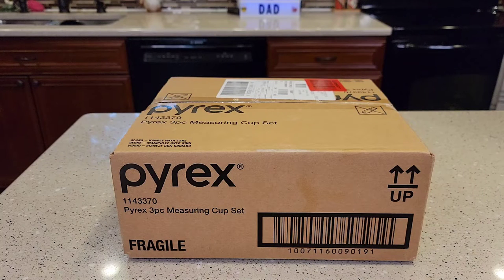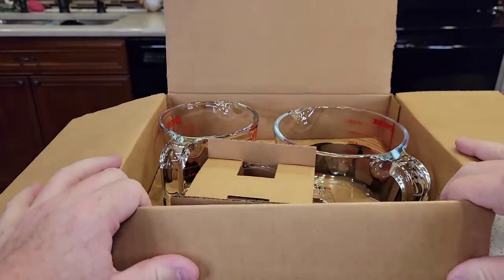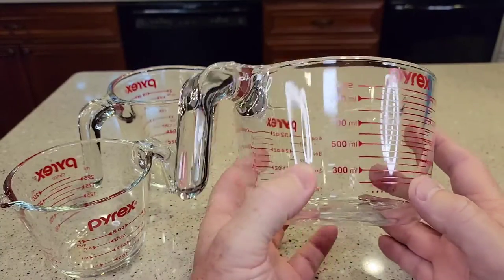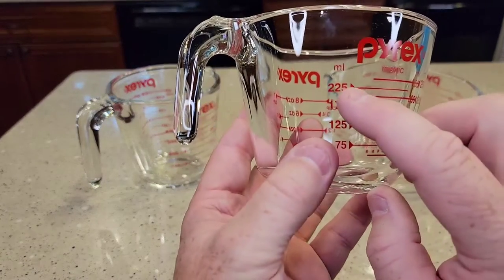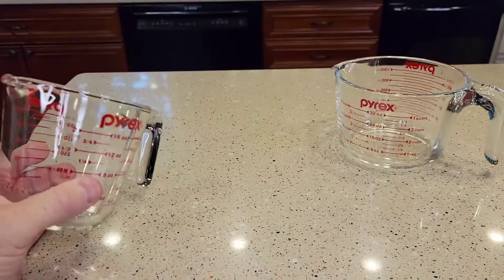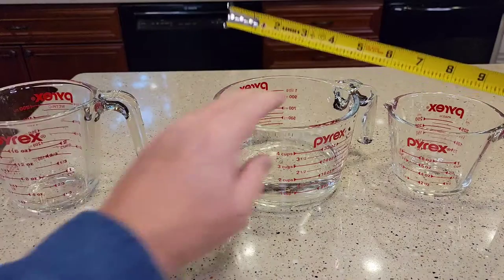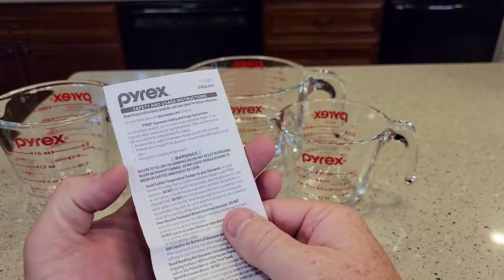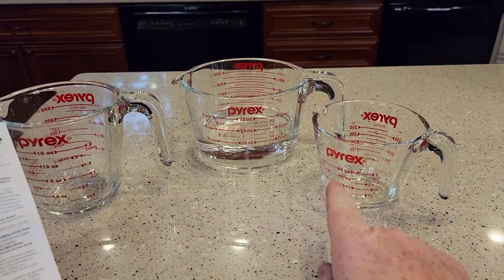UNBOXING & REVIEW Pyrex Glass Measuring Cup 3 Piece Set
Unboxing and review Pyrex Glass Measuring Cup Set 3-Piece, Microwave and Oven SafE ,Clear How big the 1 cup, 2 cup and 3 cup are. how they pour from the spout. how heavy they are and how the handle feels is it slippery.  How they look with liquid in them can you see the lines and what markings on are on the side
Amazon #1 best Selling Measuring cups